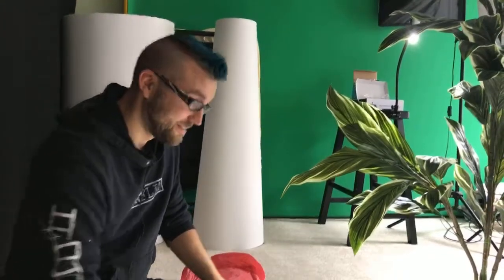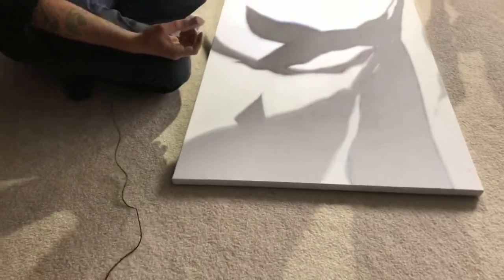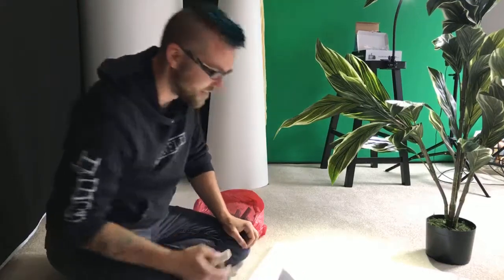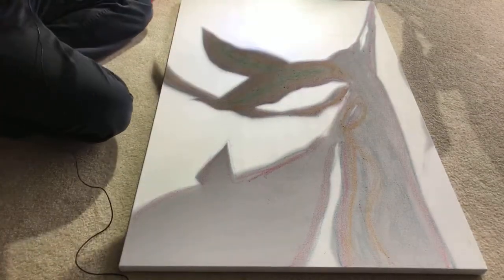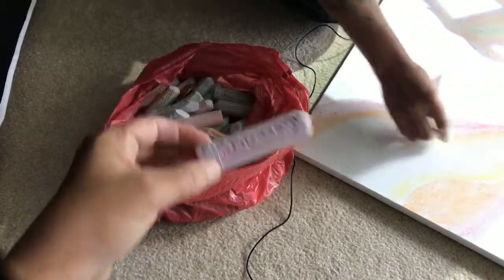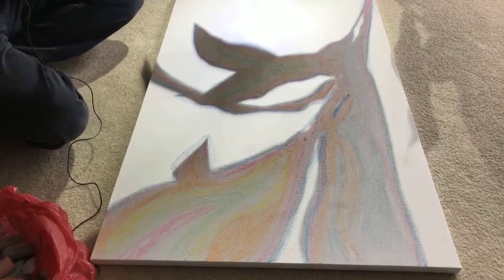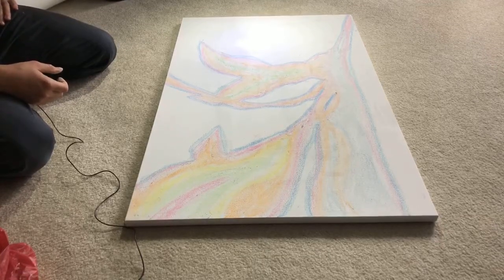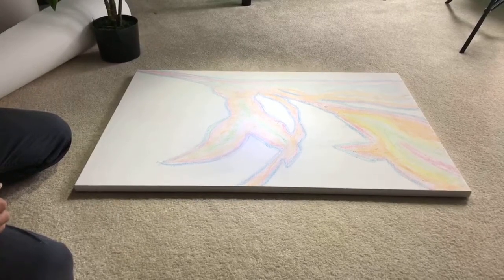Chalk and Shadow Art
Facebook Live with Jay Dondale for CiiAT
Canadian International Institute of Art Therapy